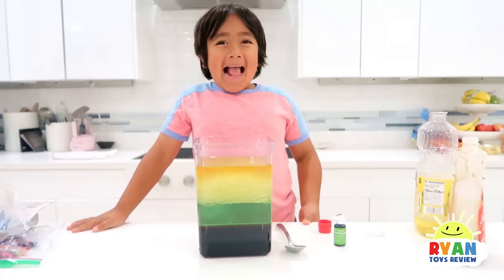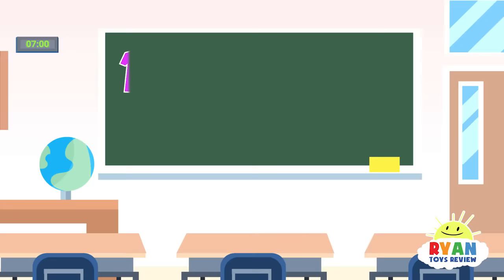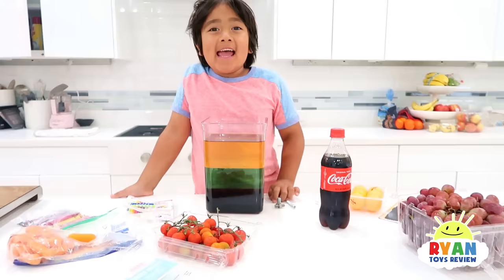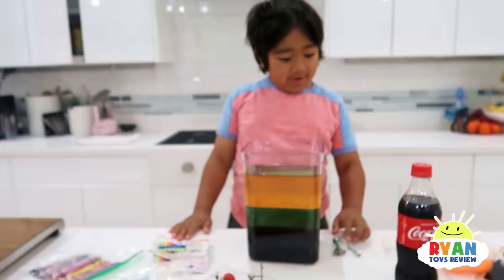Sink or Float Density Tower Science Experiments for Kids!!!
Sink or Float Density Tower Science Experiments for Kids!!! Ryan learns about why objects sink or floats and learn all about Density Layers!! Fun and Easy Homemade Science Experiments kids can do at home with everyday household objects!